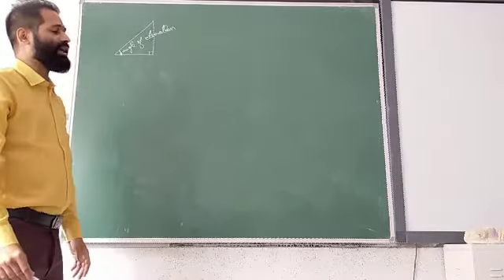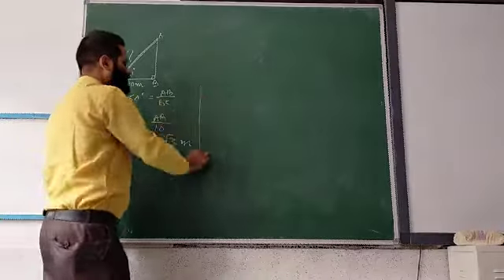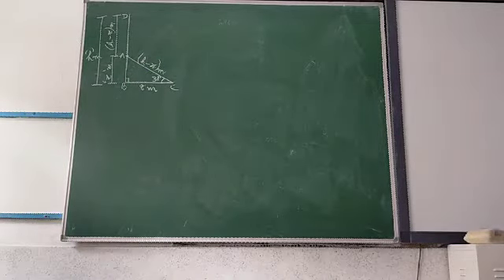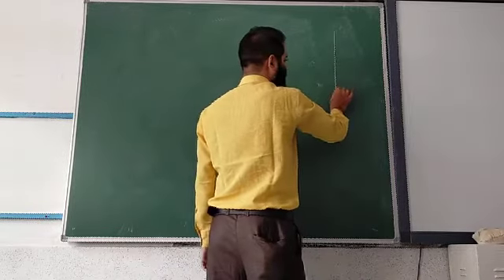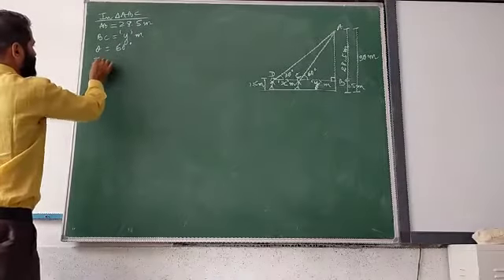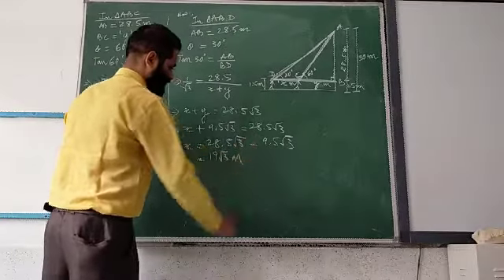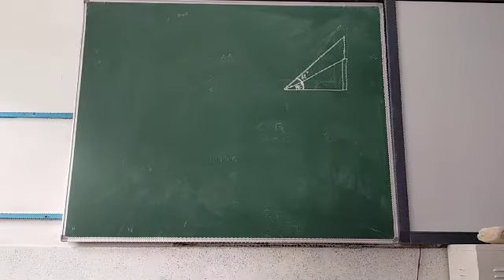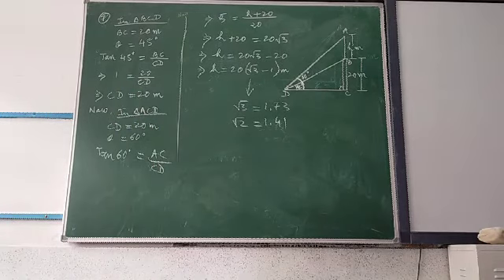class X some application of trigonometry